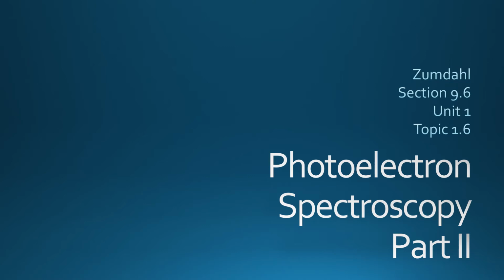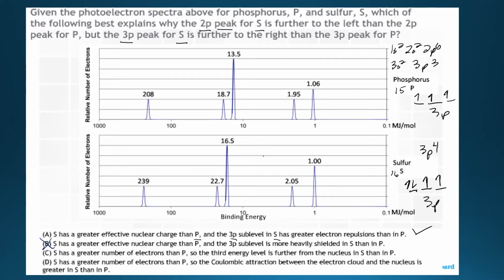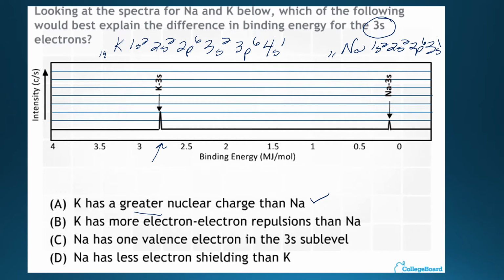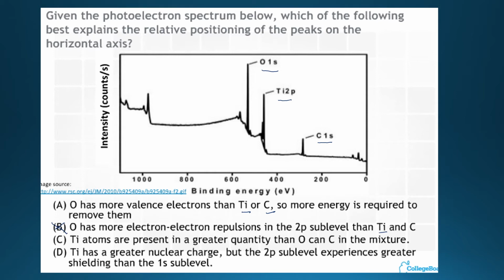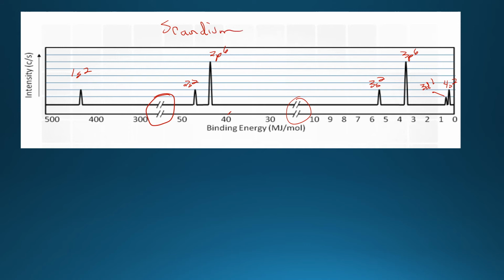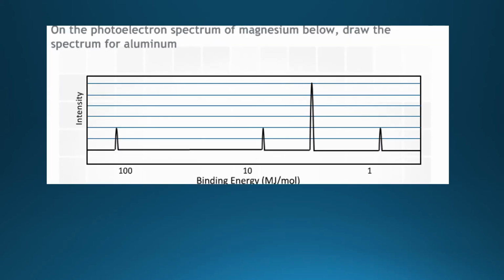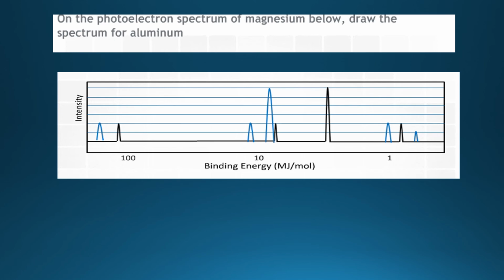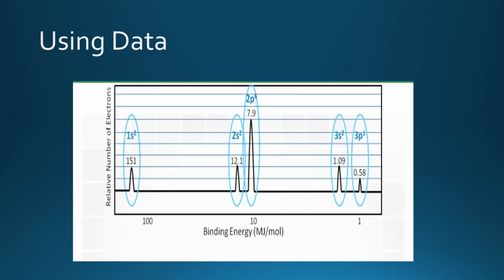1.6B Photoelectron Spectroscopy Part 2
Practice unterpreting with photoelectron spectra